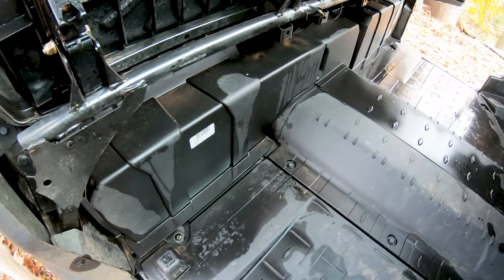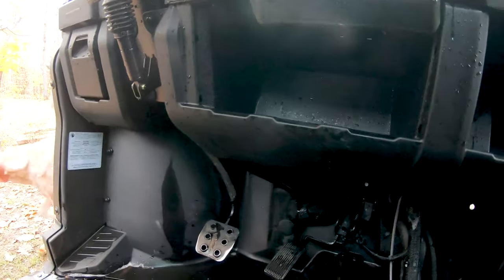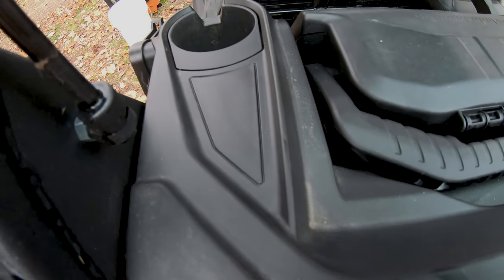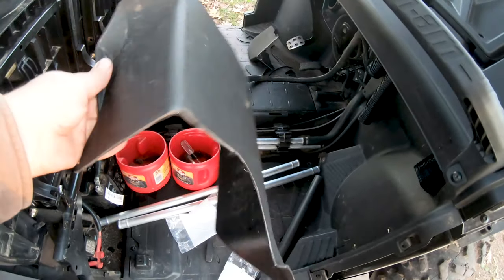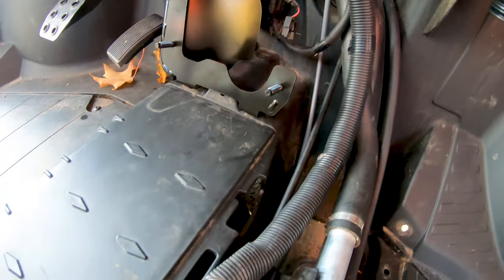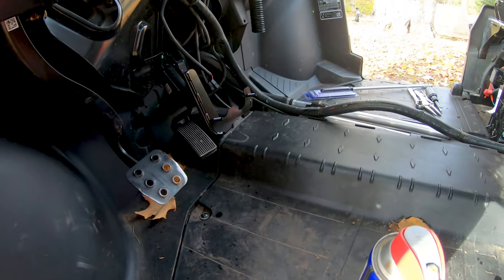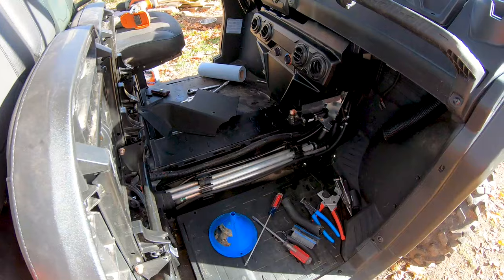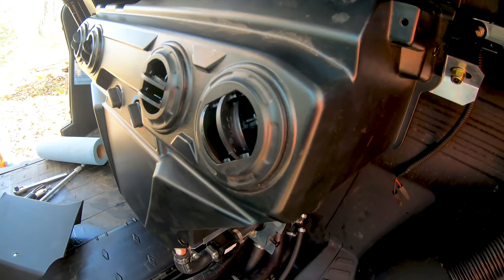Heater Kit Installation // Can-Am Defender // Defrost Heat and Ventilation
Make your Can-Am into a warm and cozy heated cab!

This is factory heater kit from Can-Am and took about a day and half to install. The dealership wanted a couple of grand to put it in so I decided to do it myself. It came out pretty good. I went over some of the issues I had during the process.

The hardest parts were mounting the vent tubes to the heater body and cutting the coolant pipes.

GoPro Hero 7 Black

For more information on Endurance Kennels LLC, dog sled rides & tours in Duluth, MN, endurance hounds, and eurohounds, how to build dog houses and make ganglines, visit our